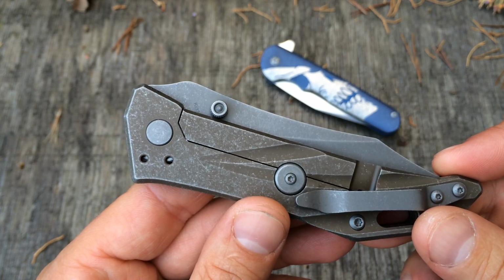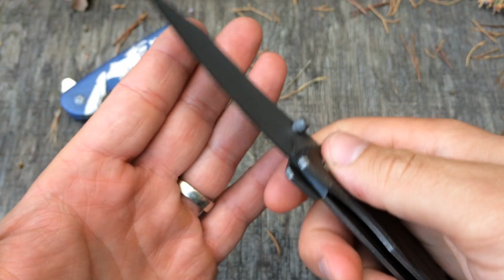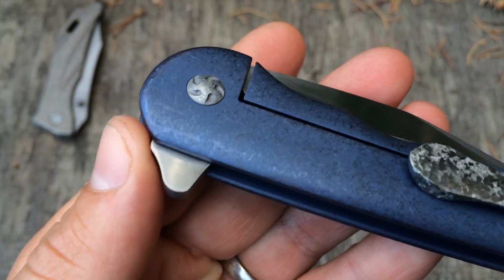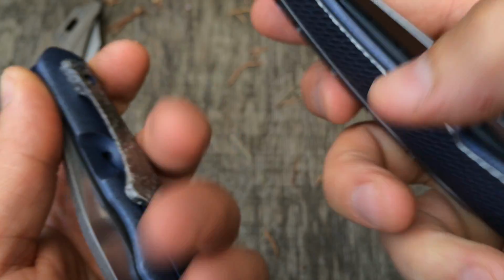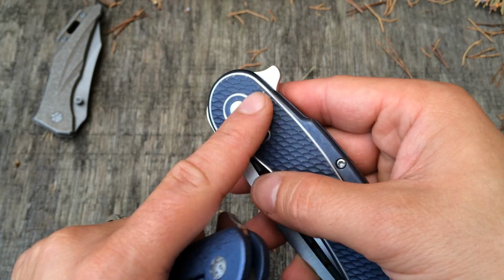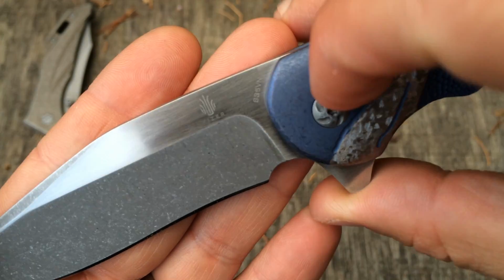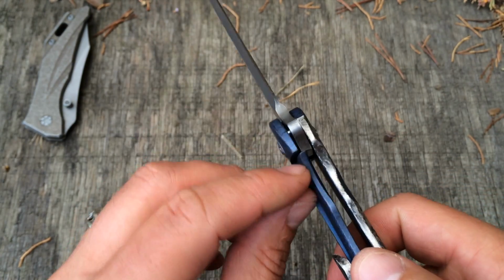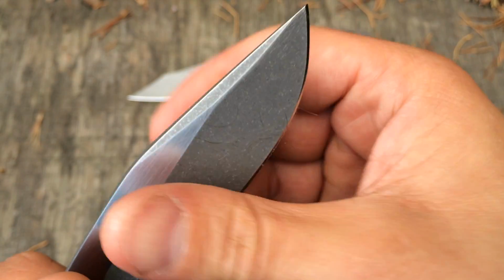Click to see Sweet Knives !!!